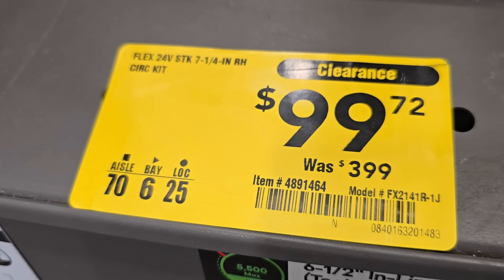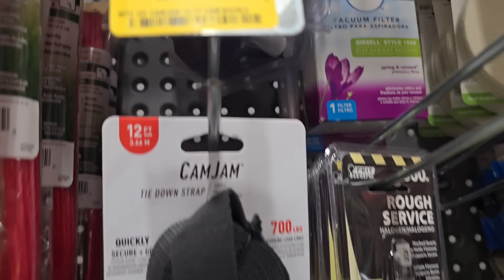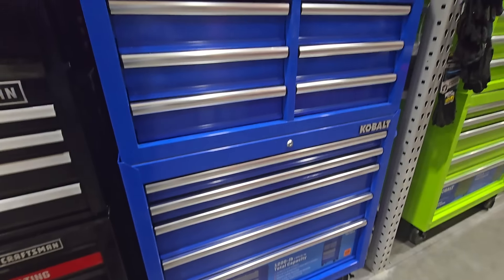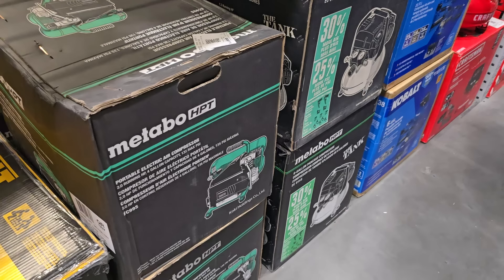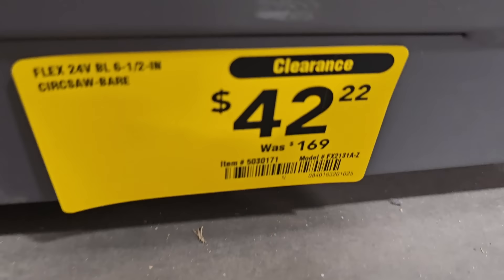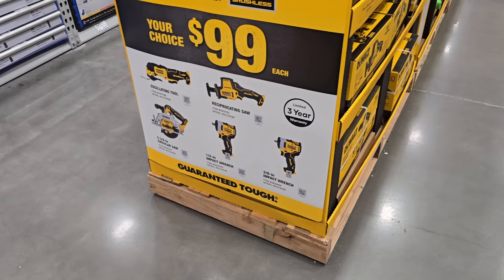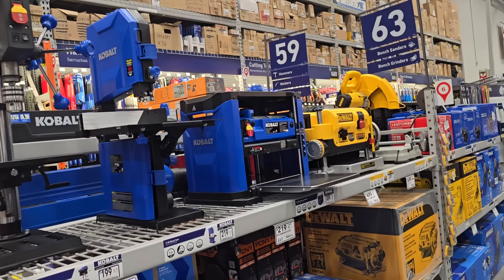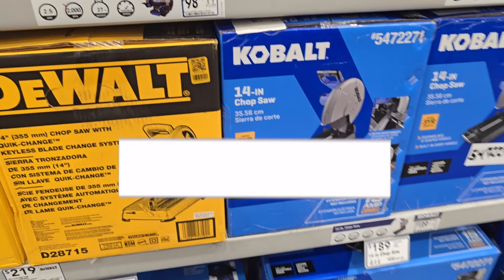New Tools Dropped! Lowes